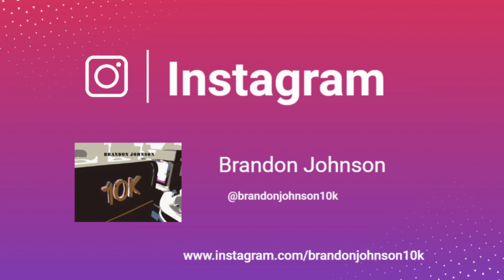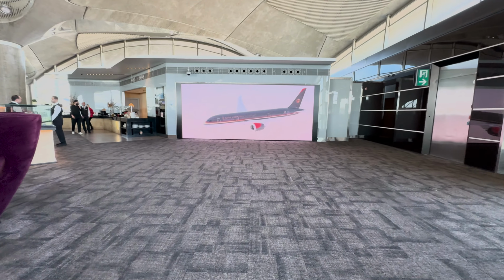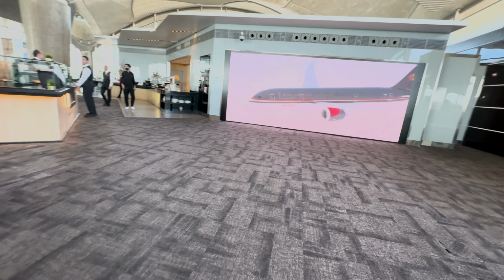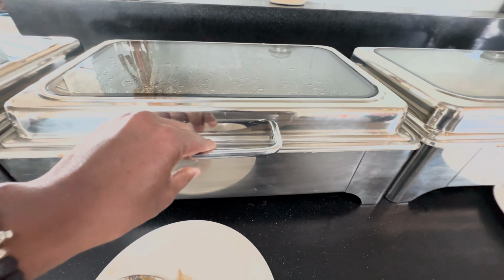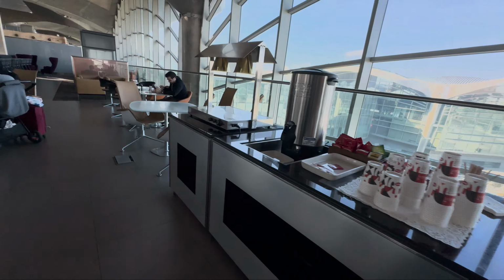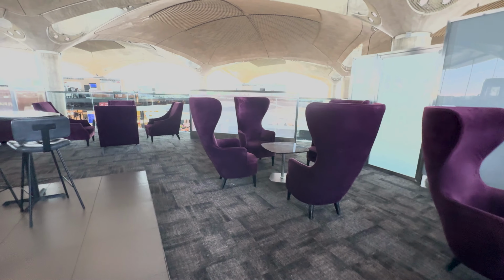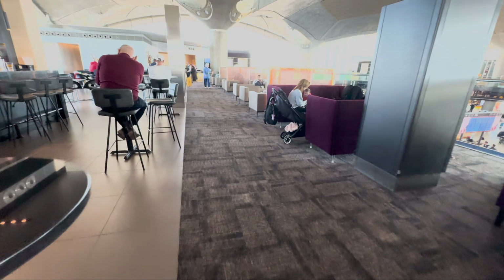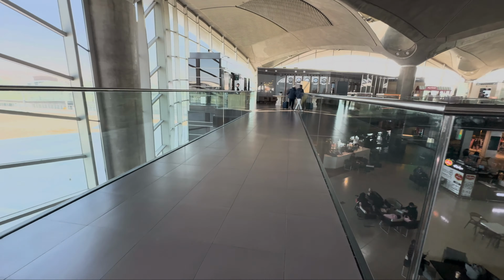Royal Jordanian Crown Lounge ( Priority Pass ) - AMM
Lounge - Royal Jordanian Crown Lounge

Airport - AMM

Location - After Duty Free follow signs. It is on 4th floor.

How to gain access - Priority Pass